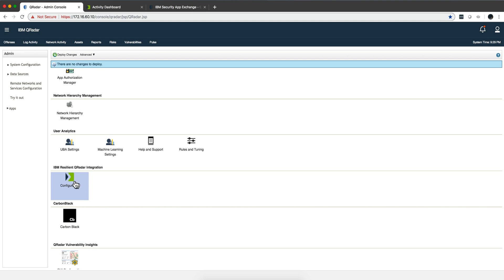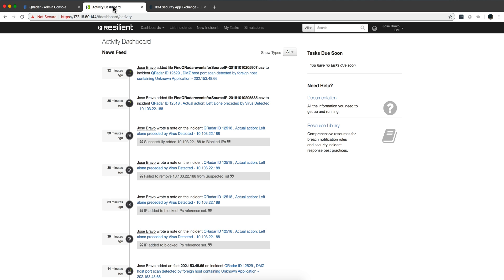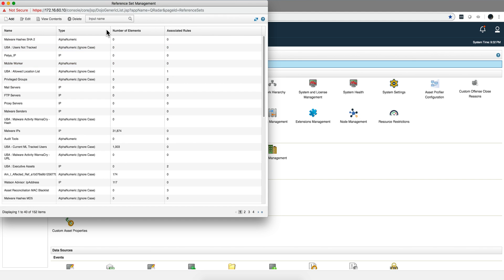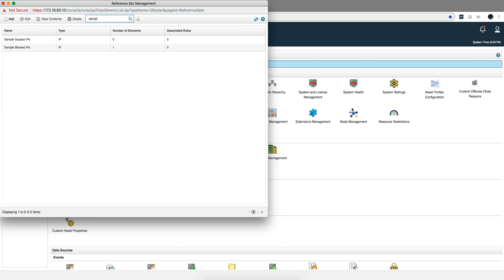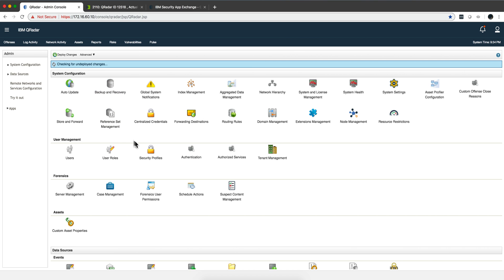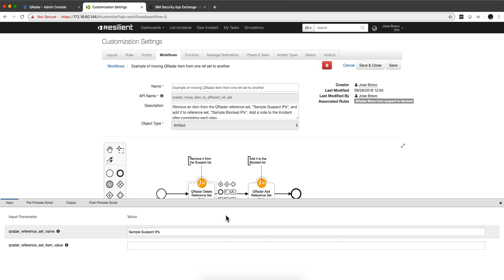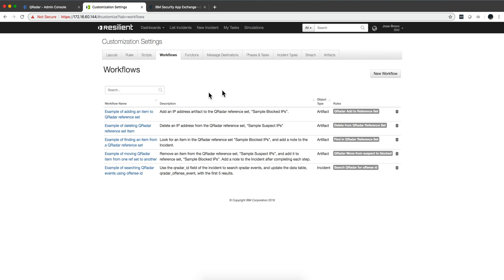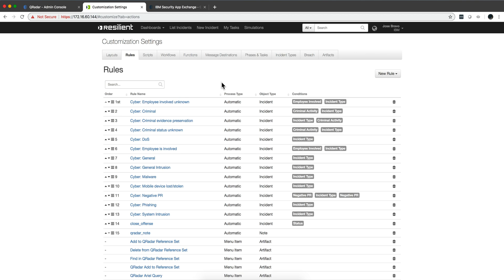QRadar and Resilient - Functions